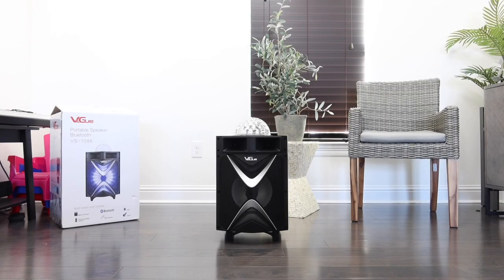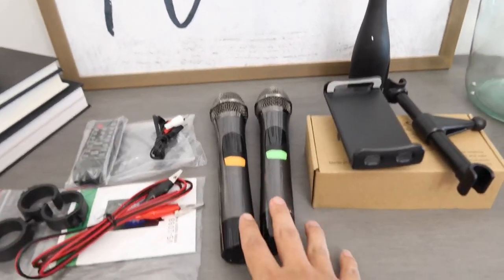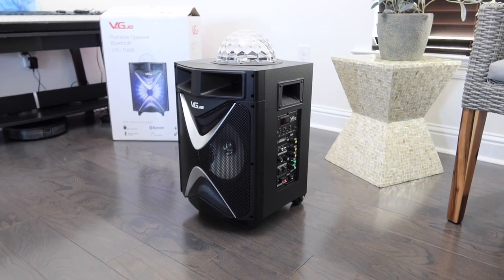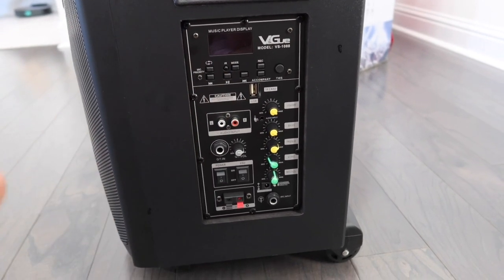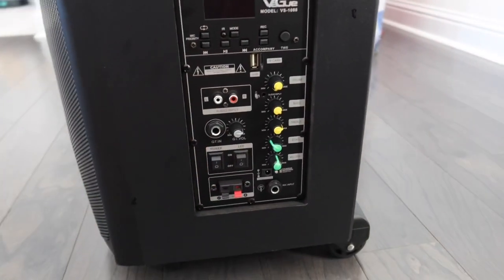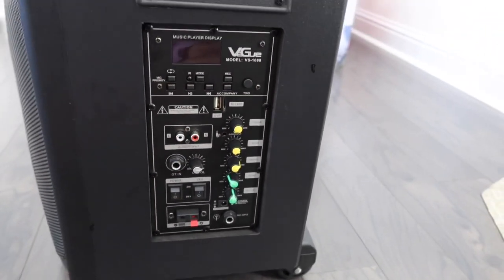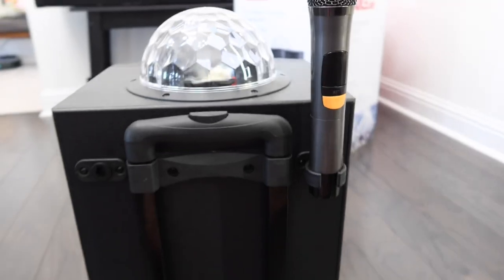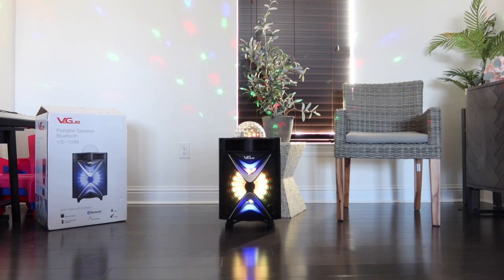Portable Karaoke System - VEGUE VS-1088 With 2 Wireless Microphones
This is a all in one karaoke system speaker with 2 wireless microphones by VEGUE. Let me know your thought in the comments below guys!

My Favorite Products Worth Checking Out:
➡️ Favorite Buds
➡️ Favorite Ladder
➡️ Favorite Mic
➡️ Favorite Cam
➡️ Favorite Projector
➡️ Favorite Gate
➡️ Favorite Boat
➡️ Favorite Switch
➡️ Favorite Kettle
➡️ Favorite Lock
➡️ Favorite Security Cam
➡️ Favorite Kayak
➡️ Favorite Solar Light
➡️ Favorite Vacuum